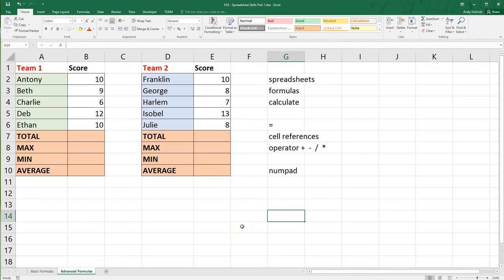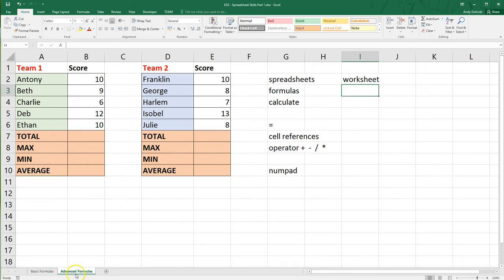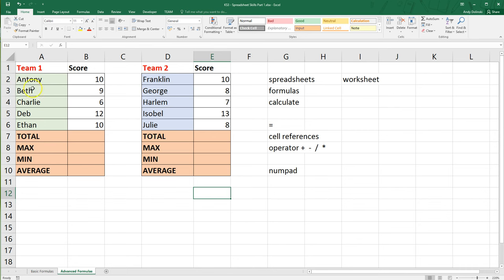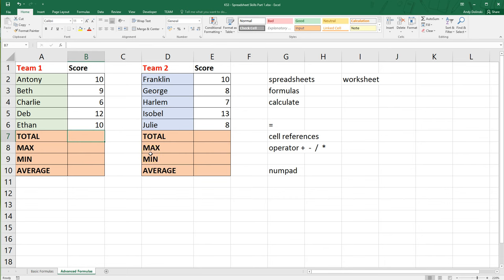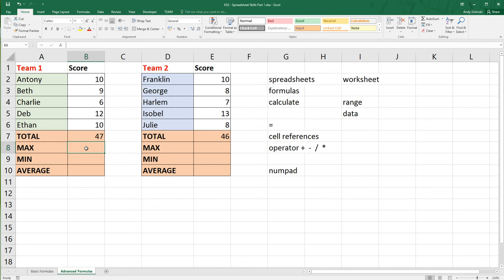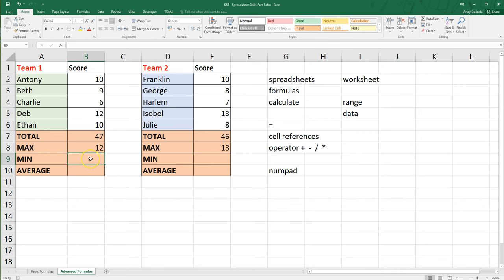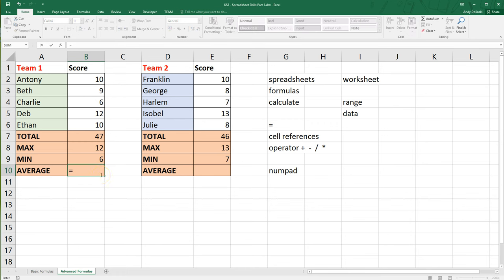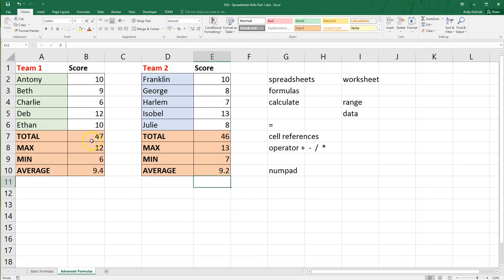Inbuilt functions -- Microsoft Excel (SUM, MAX, MIN, AVERAGE)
Getting started with Excel -- look no further.  This video is student friendly and is aimed at KS2/KS3 students starting to learn Excel.